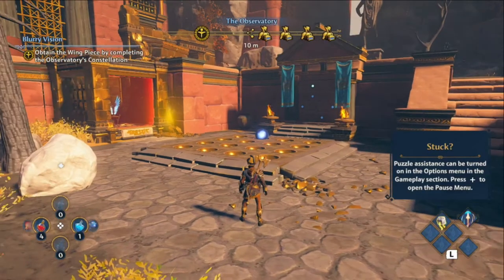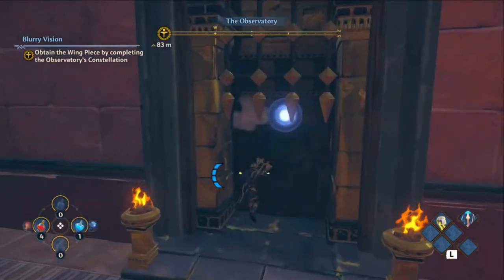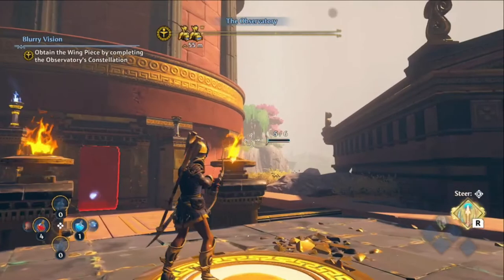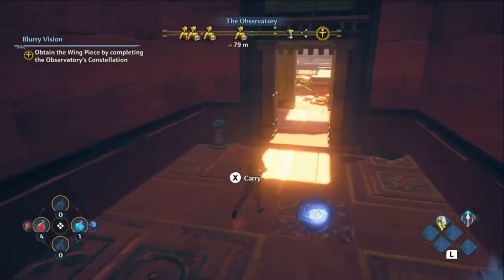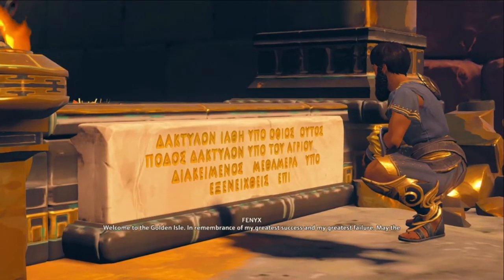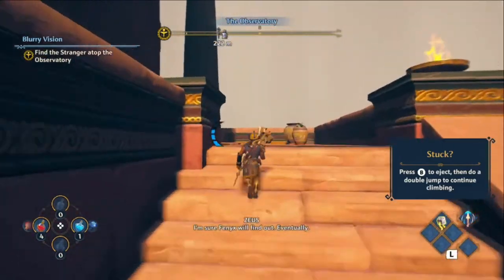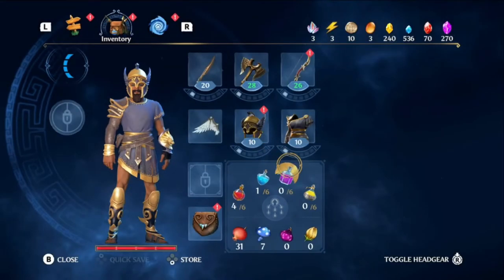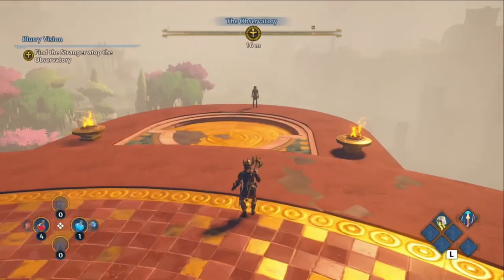Observatory Planetarium Puzzle | Upgraded Wings Hidden Chest | Immortals Fenyx Rising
Observatory Planetarium Puzzle | Upgraded Wings Hidden Chest | Immortals Fenyx Rising Gods and Monsters